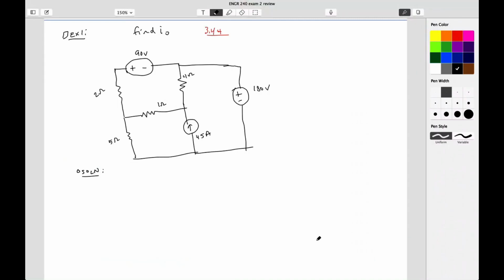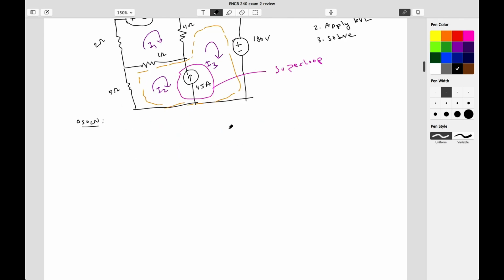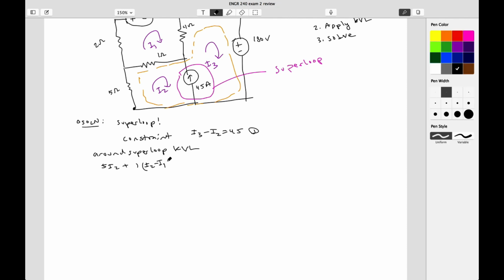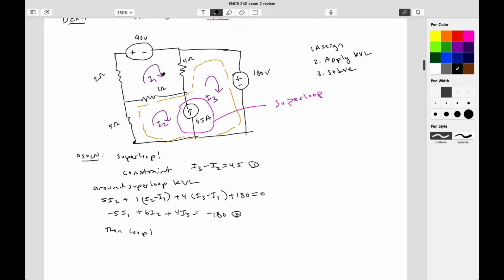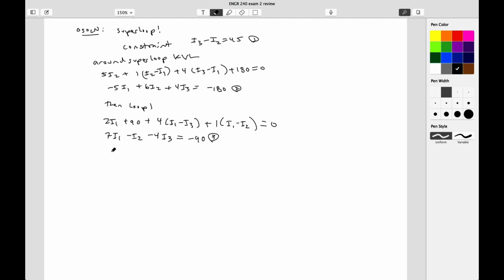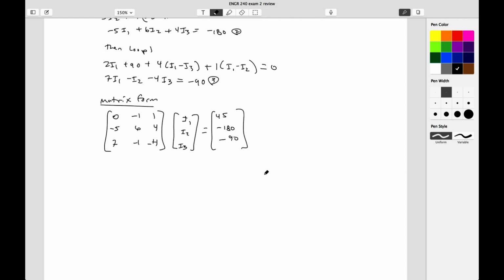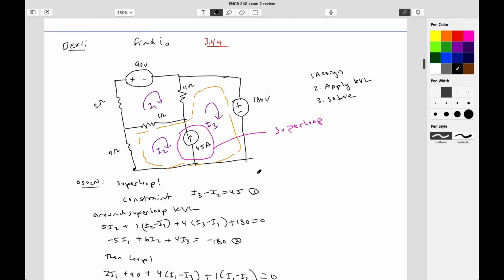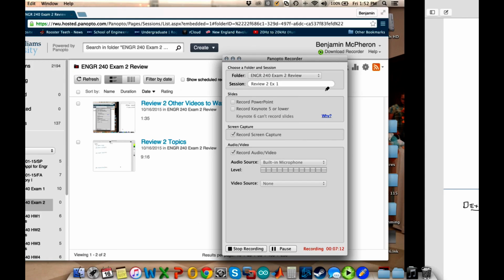Circuits Review 2, Example 1